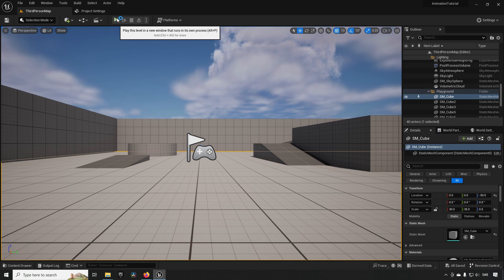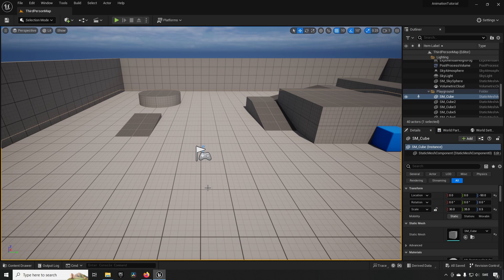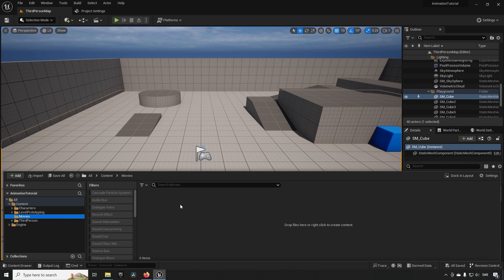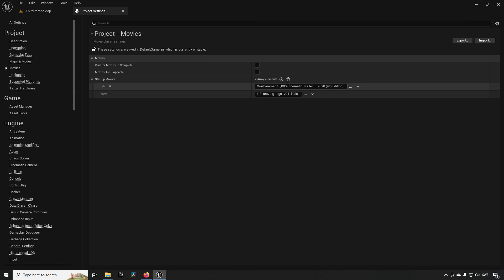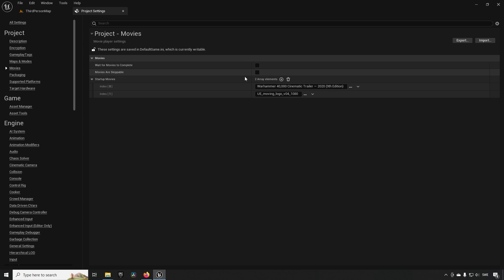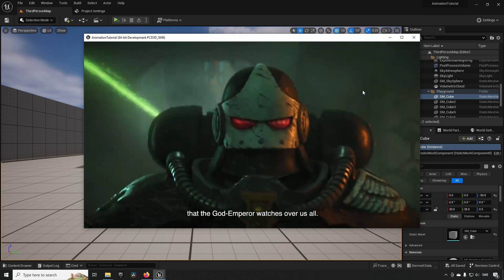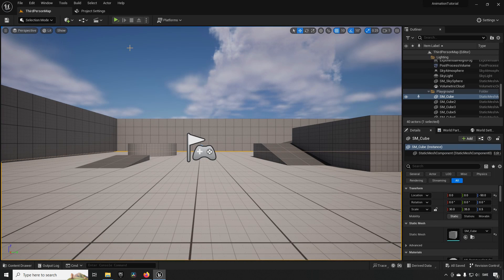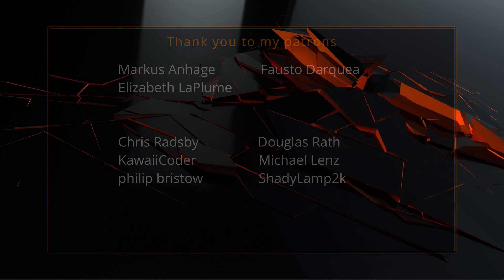Adding skippable intro cinematics (Bite sized) - Unreal Engine 5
In this episode of bite sized I show how you can add skippable intro cinematics for your project.